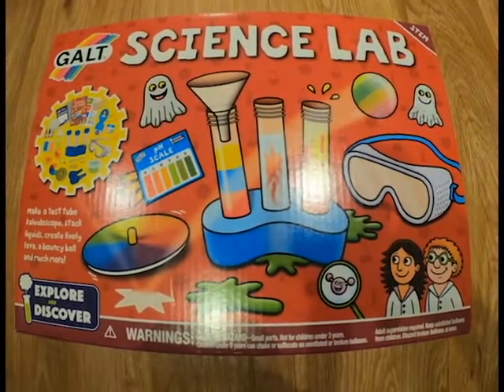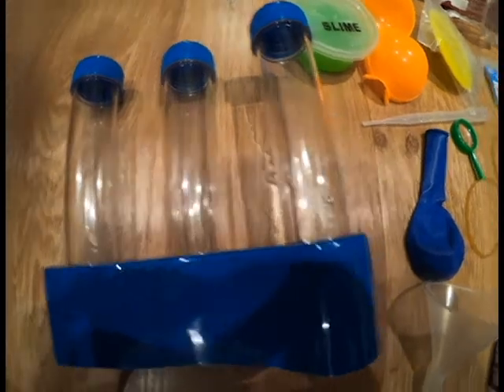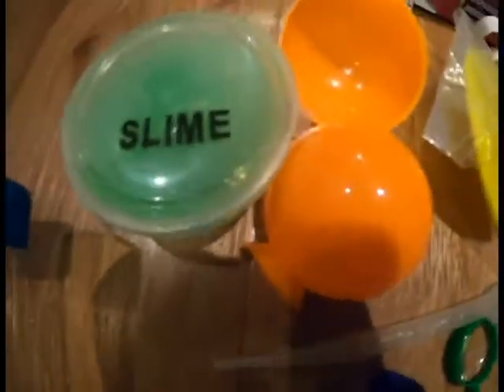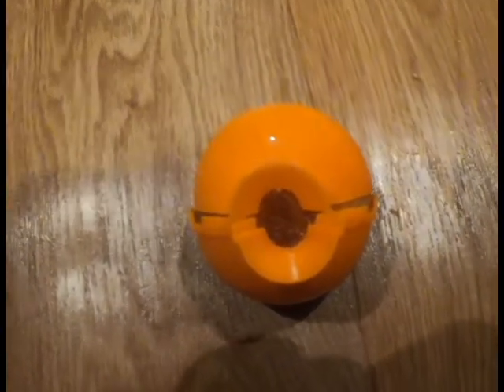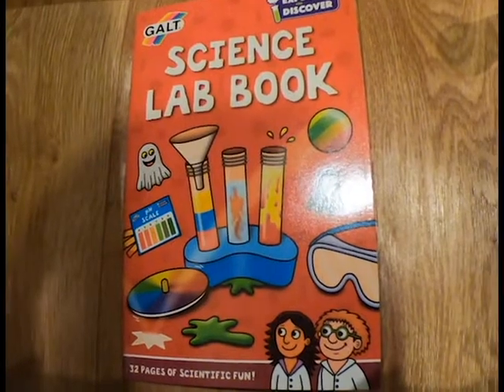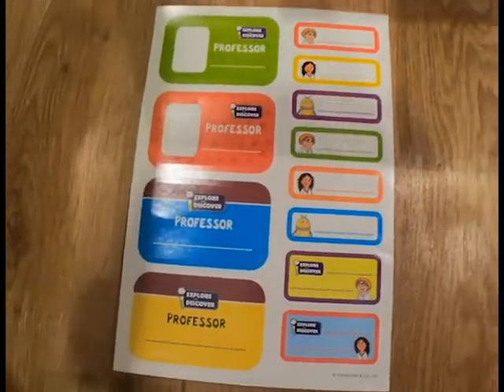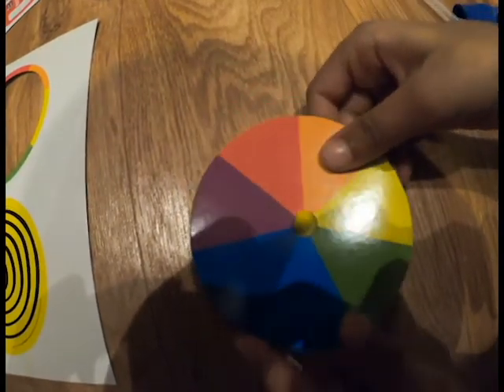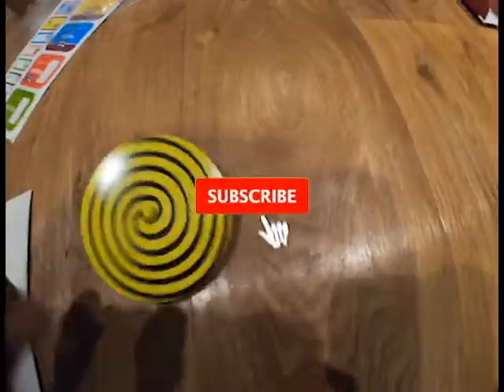Galt Science Lab Review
Hey guys, today I am reviewing this science lab.